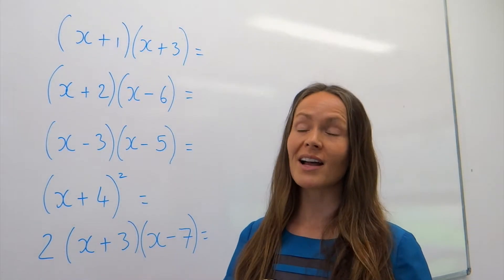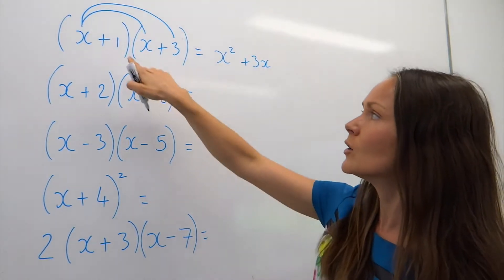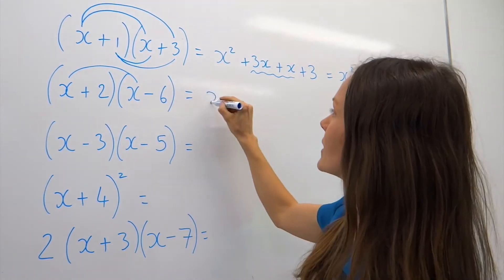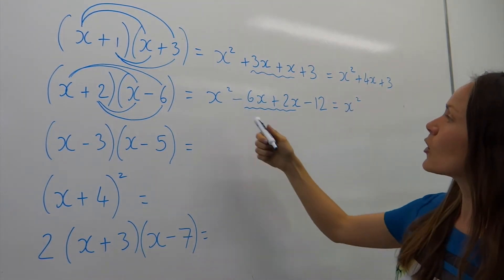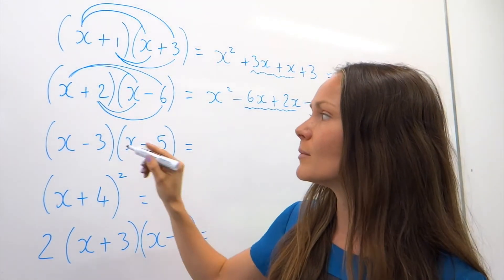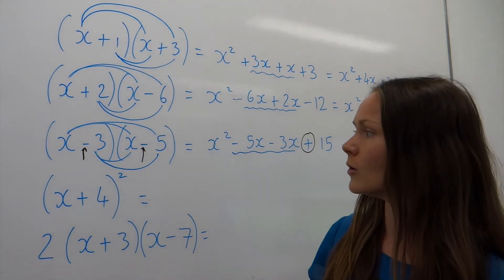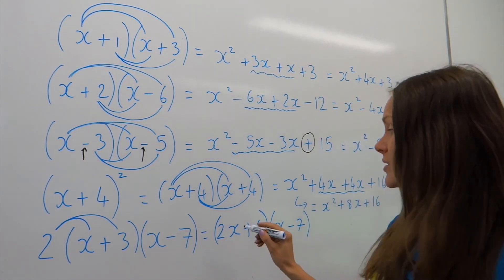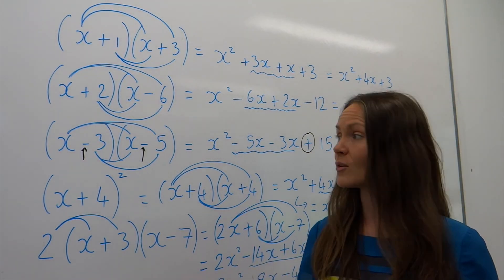The Maths Prof: Expanding (multiplying out) Double Brackets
How to expand double brackets and simplify. Remember, 'expanding' brackets is just the same as 'multiplying out' brackets.